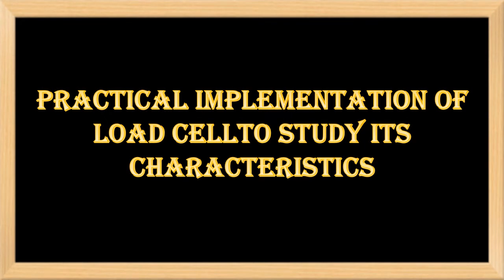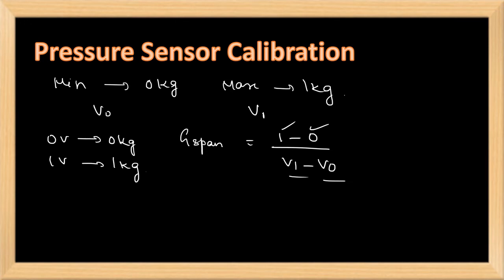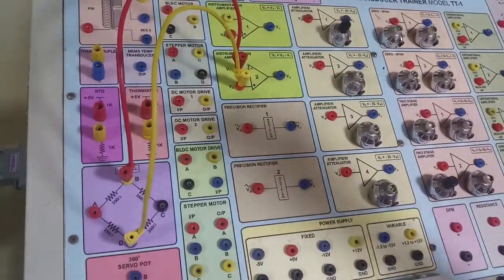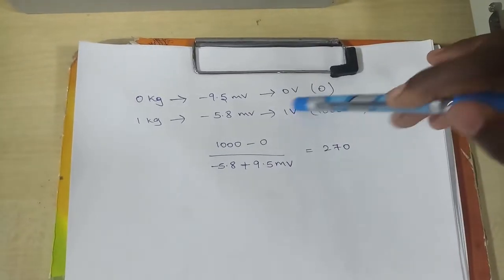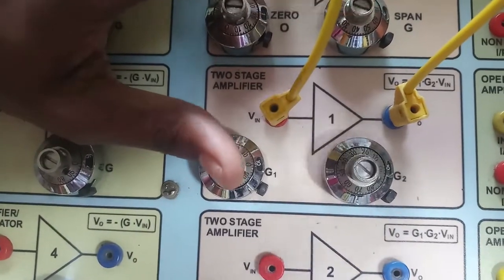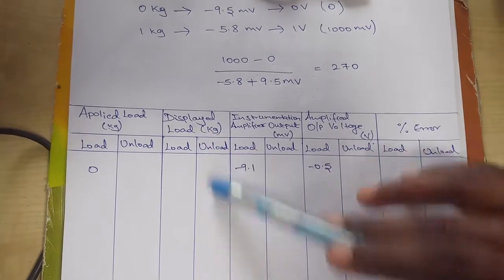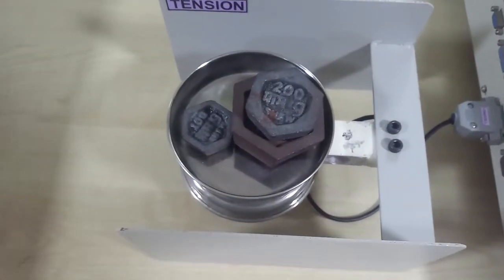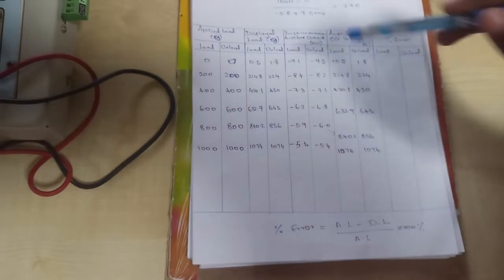Practical Implementation of Loadcell ǀǀ Sensors and Signal Conditioning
In this video, the practical implementation of load cell sensor to study its characteristics is explained.